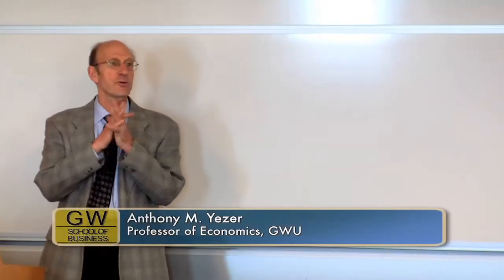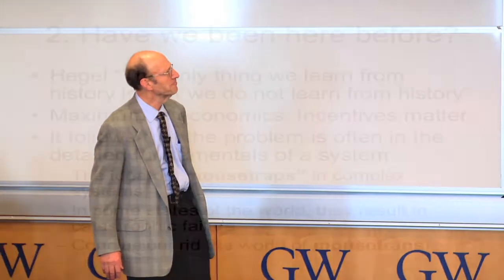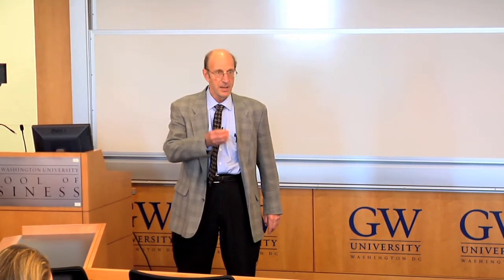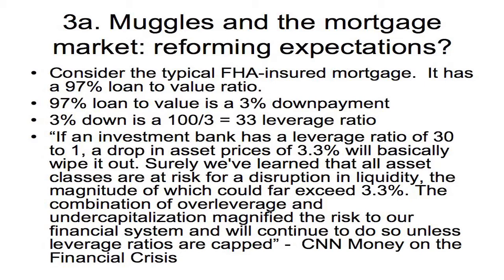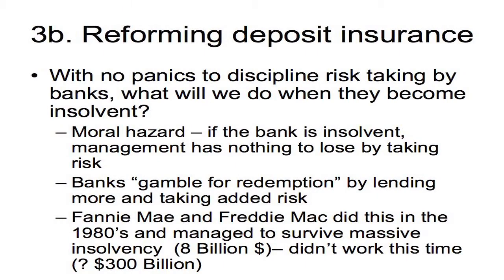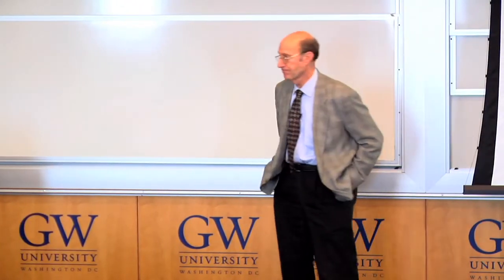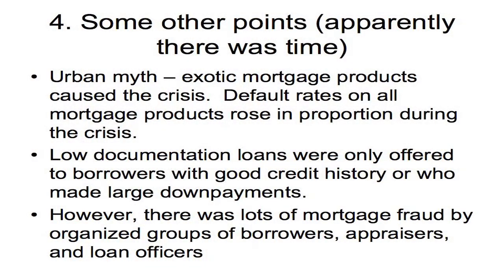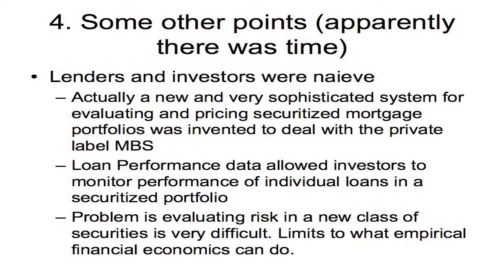The Fed's Regional Work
REFLECTIONS ON THE FEDERAL RESERVE AND ITS PLACE IN TODAY'S ECONOMY: The Fed's Regional Work
 -- Anthony M. Yezer, Professor of Economics